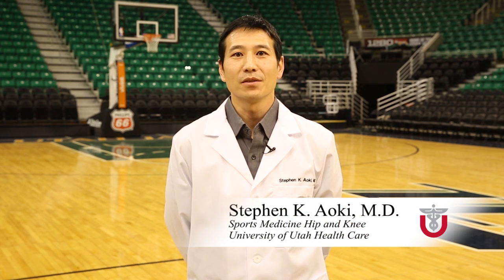Patellar Tendonitis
University of Utah Health Care - Stephen K. Aoki, M.D.  Sports Medicine, hip and knee expert talks about patellar tendonitis.  What it is, recovery time and how to treat it.